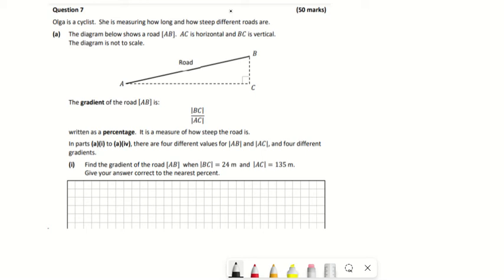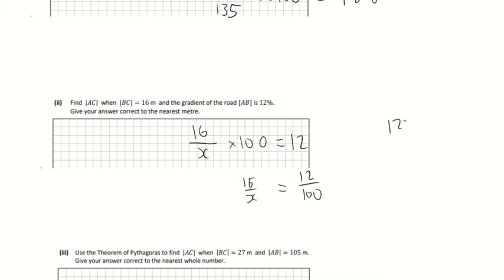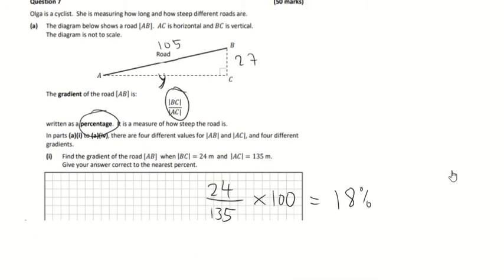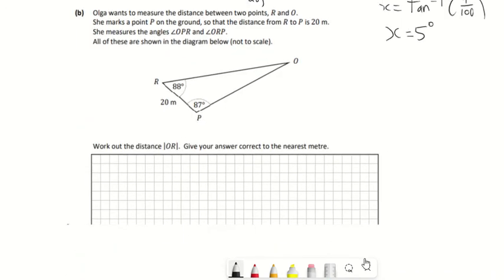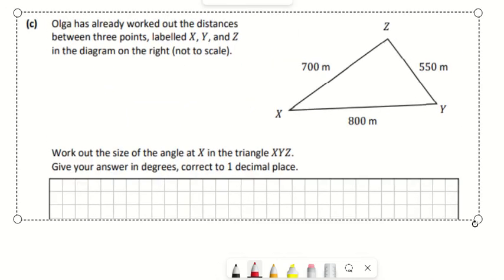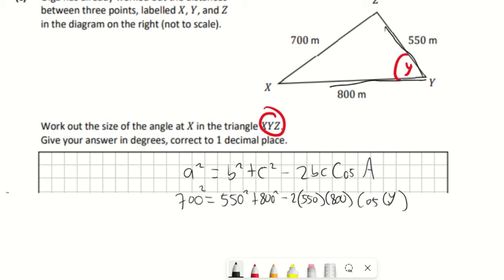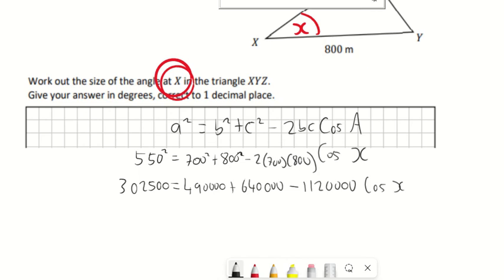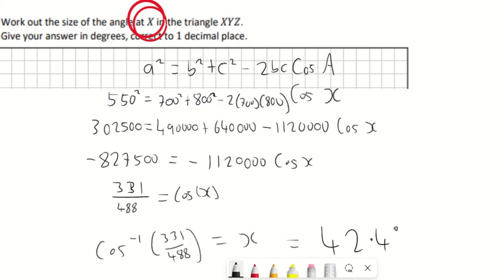Leaving Cert 2023 Maths Ordinary Level paper 2 Q7